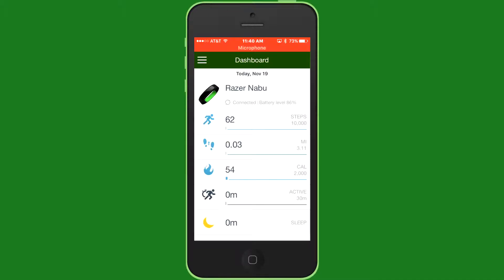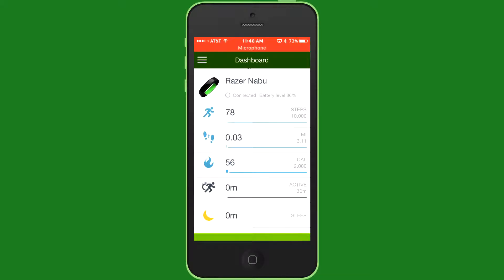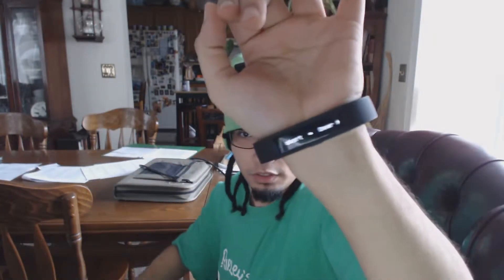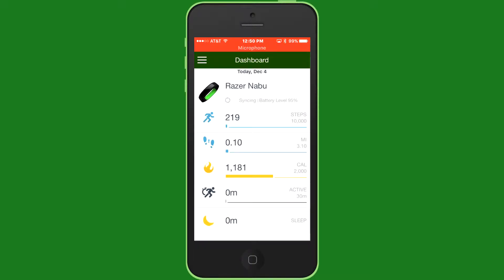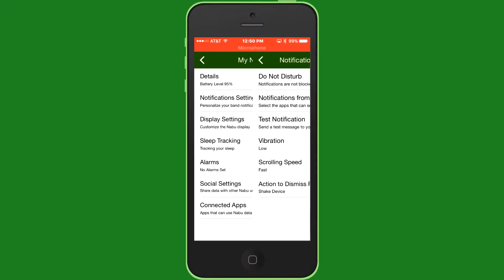Razer Nabu Full interface review and unboxing Greenhx's Opinion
My full review of the Razer Nabu and its interface as of December 4th